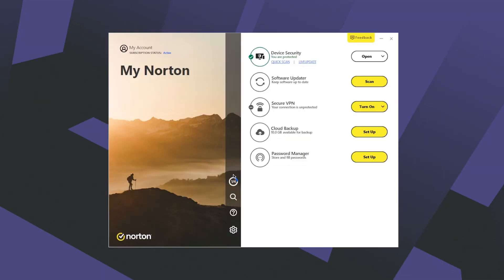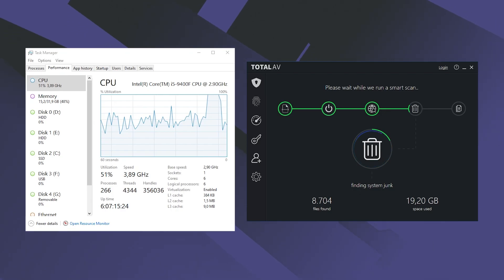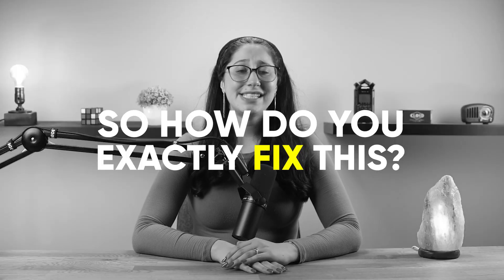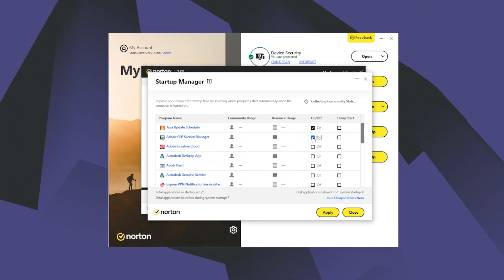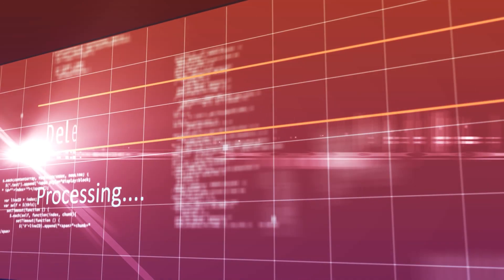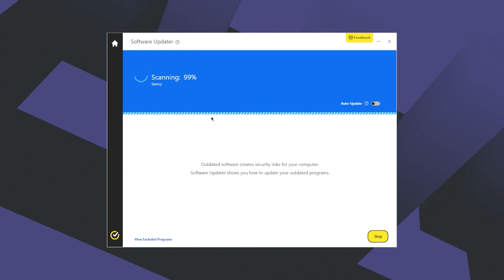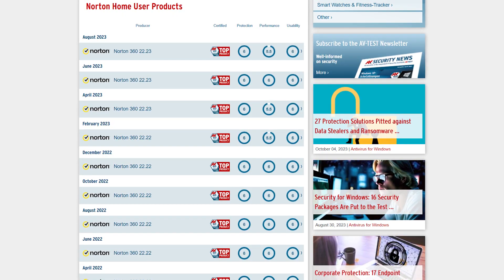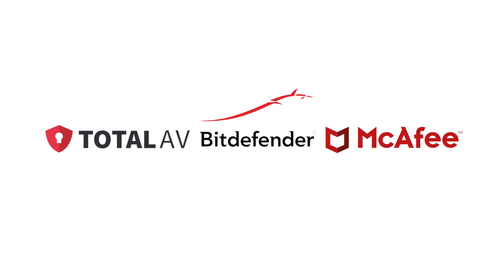Optimizing Your Computer’s Speed With Antivirus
Discover top-notch antivirus solutions to boost your computer's speed and performance. Learn essential tips and tricks for optimal functionality.

Hey everyone, welcome back. And in today’s video, I’ll be showing you how to optimize your computer’s speed with a reliable antivirus. Now, there has been an age old debate about whether or not antiviruses themselves would slow down your PC. And, if you asked me about this six to seven years ago, I would quite agree with this statement. However, most modern antiviruses won’t slow your systems down, as they generally use less of your CPU. And so, if you’re experiencing a drop in performance, it could generally be one of two things, either you’re using an outdated antivirus or your PC is being slowed down by external factors and not the antivirus. So in this video, I’ll be going over these external factors and how they affect your system's performance. I’ll also be showing you how to use an antivirus to deal with these factors using my personal favorite antivirus, Norton. Now, what I’m about to show you isn’t exclusive to Norton, and other top AV’s have such system optimization tools. So, if you’d like to see a few more options, I’ll be leaving some in-depth reviews, as well as discounts, in the description down below. Okay, so the first factor that might be slowing down your PC are the apps running in the background. Now, you don’t have to necessarily start these apps yourself for them to launch, since a lot of software nowadays launches on start-up. A few examples of this would be apps such as Spotify, Steam, Game launchers, browsers, etc. So how do you exactly fix this? Well, you could go to each app and turn off their “launch on startup” settings, but that would take ages, especially if you don’t know which apps are starting up and running in the background. This is where Norton’s startup manager comes in handy. All you need to do here is launch the Norton 360 app, click on “open” right next to “device security”, click on performance, and press on “Startup Manager”. This would open up a menu of programs that have the ability to launch on startup. From there, you can see how much resource each app is using, turn these apps on and off, and even delay their start-up which is really convenient. As for the second factor that could be slowing your system down, that would be having your hard drive almost full. If there’s not enough space on the disk, the disk is fragmented, or it has too many junk files, it will slow down the system. Similarly, old hard drives can also reduce functionality, resulting in speed problems. Here, you can use Norton’s file cleanup feature to help clean your storage. And the way this feature works is by  removing unwanted files from Windows Temporary folders. Over time, temporary files can significantly reduce the available disk storage space on your computer and affect performance. And so File Cleanup automatically removes temporary and unused files from your computer. And if you want to run this cleanup process manually, you have the option to do that as well. Simply click on “open” right next to “device security”, click on Performance, and choose File Cleanup. Another factor that would slow down your PC would be outdated software, especially the operating system. Most of the time, programs would drop updates where they tweaked their system optimization in order for their apps to run smoothly. However, almost everyone ignores these updates because its too much hassle to go around and check which programs need to be updated. Norton has tool for that as well. So to sum it up, most of the factors that are slowing down your pc are external, and having a reputable antivirus with great system optimization tools can greatly help in speeding up your PC. And so, if you’re looking for an antivirus with such features and don’t know where to start, I’ll be leaving some in-depth reviews on AVs that I personally recommend in the description below, along with some discounts, so make sure to check that out. And that’s it for today’s video. And if you have any questions or suggestions, don’t hesitate to leave them in the comments, as I love interacting with you guys.

Hope you enjoyed my Optimizing Your Computer’s Speed With Antivirus Video.